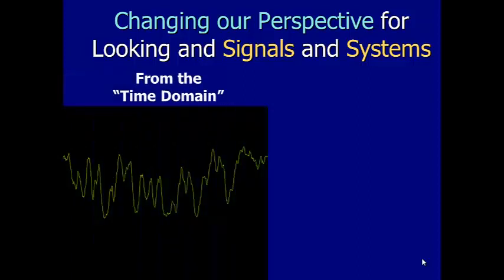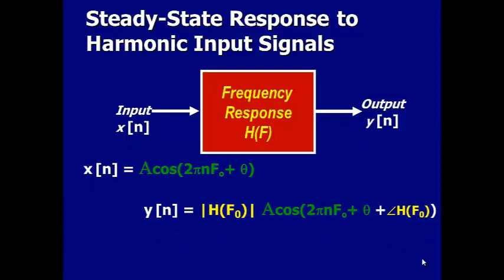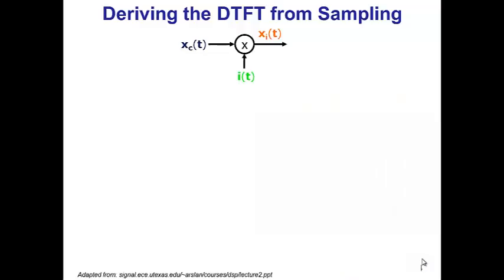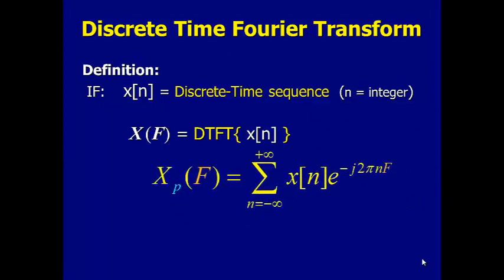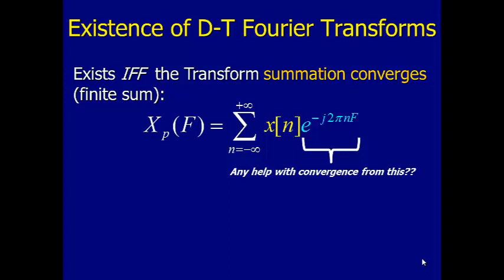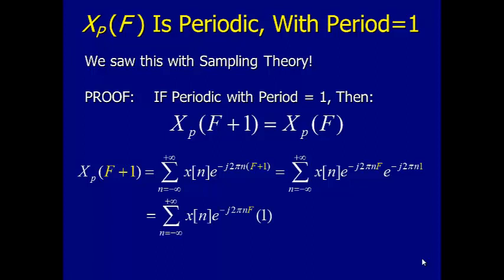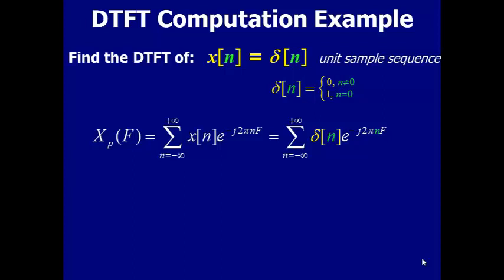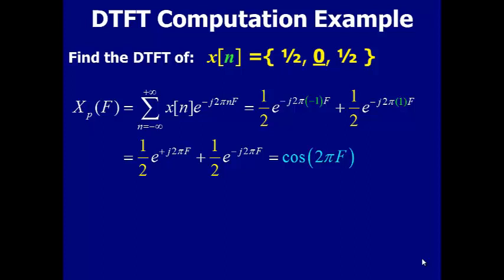EE328 DTFT1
EE 328 First lecture on the Discrete-Time Fourier Transform